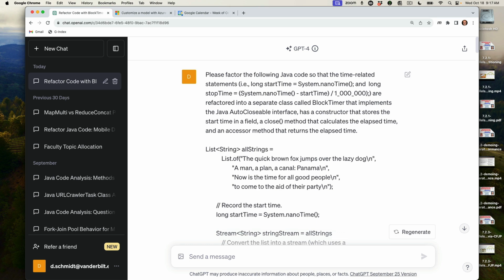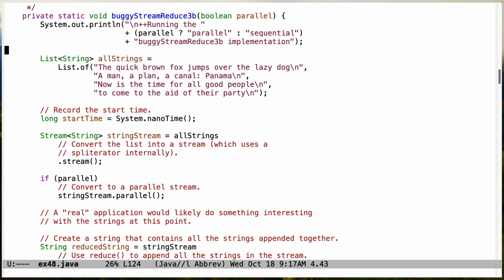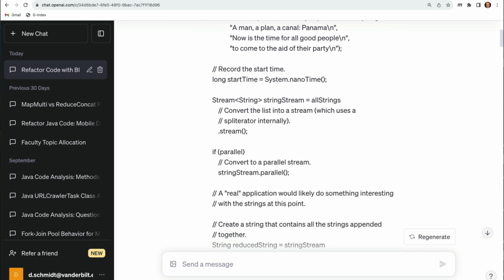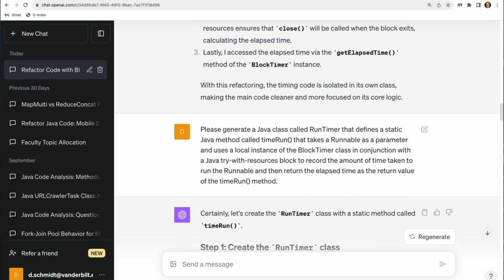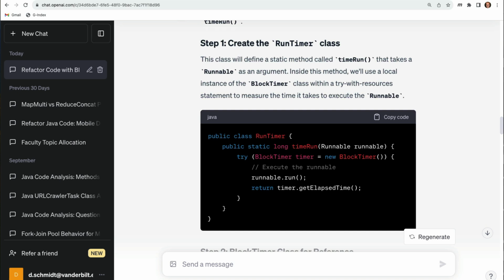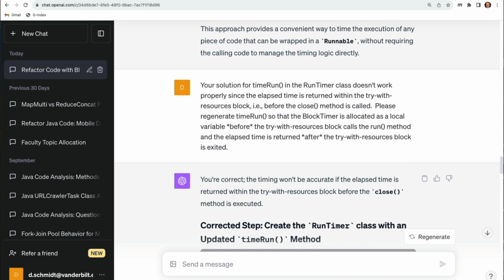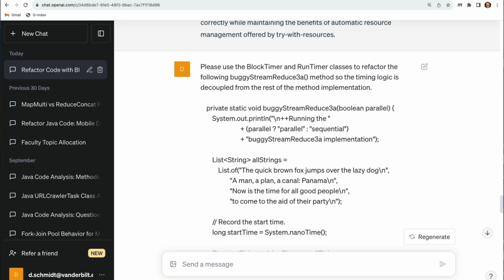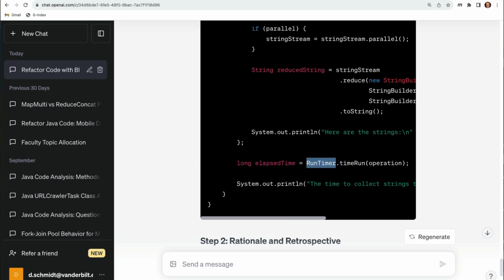Automating Java Code Refactoring with ChatGPT 4: Decoupling Timing Logic from Business Logic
This video presents a case study that uses ChatGPT 4 to refactor Java code by separating timing logic from business logic. Initially, all methods in the code entangled both types of logic. ChatGPT was employed to generate a BlockTimer class that implements the Java AutoClosable interface, handling the timing functionality. ChatGPT 4 also generated a RunTimer class, but I identified a problem with its initial solution where elapsed time was miscalculated within a "try-with-resources" block. Prompt refinement corrected this mistake, leading to a revised RunTimer class that works properly. Finally, I employed ChatGPT 4 to successfully refactor one of my original methods, showcasing its efficacy in automating code improvement and the importance of well-crafted prompts.

All the code in this video (both generated by ChatGPT 4 and handcrafted by me) is available in open-source form